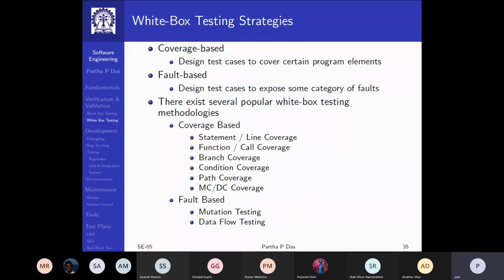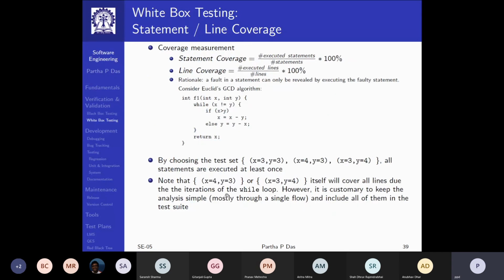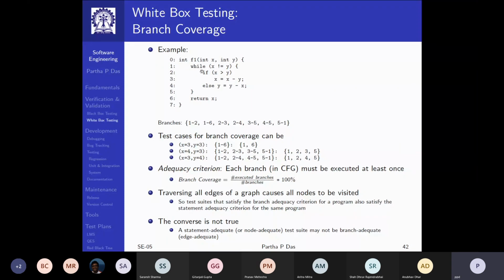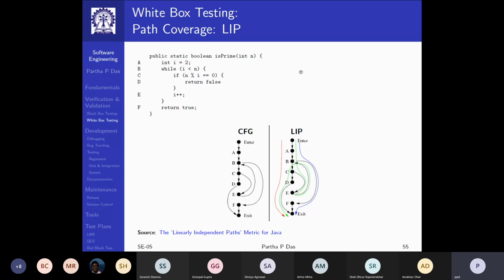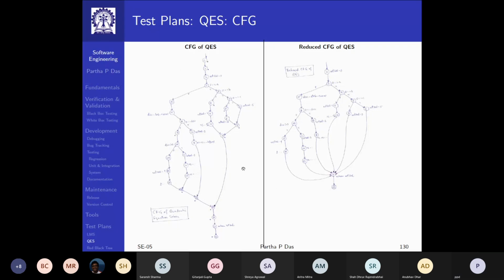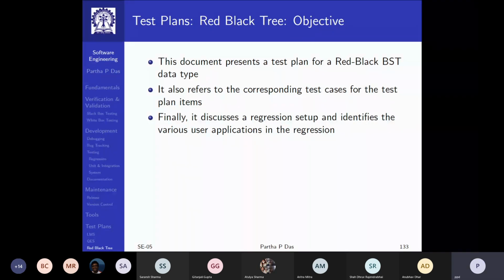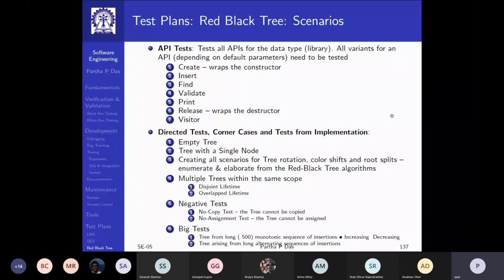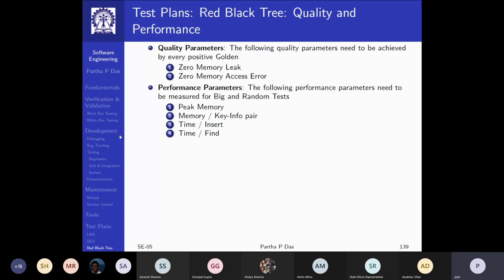W12_33_2022-04-01_Fri